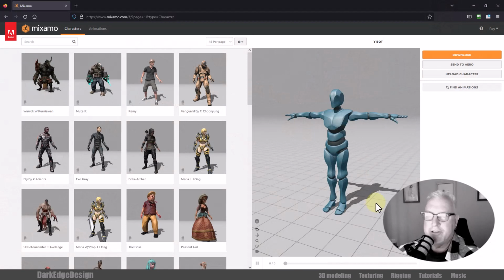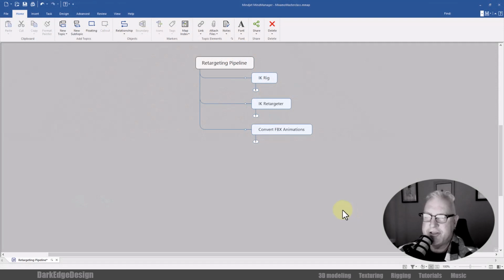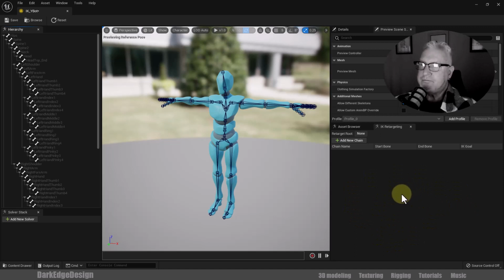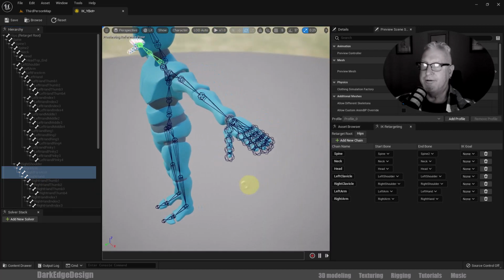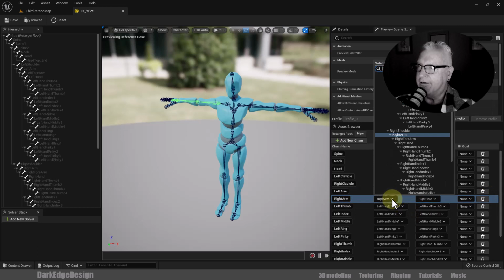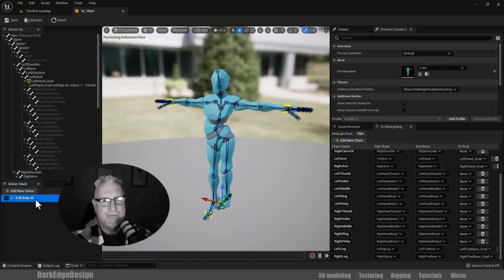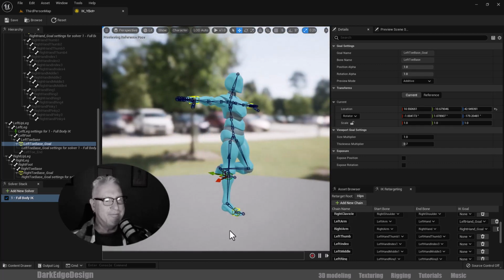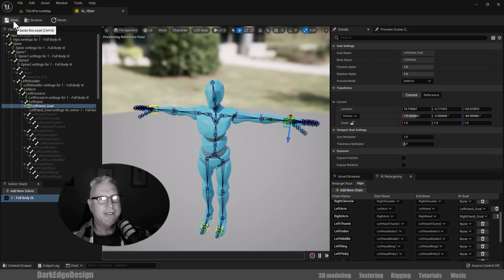Unreal MasterClass 3 1